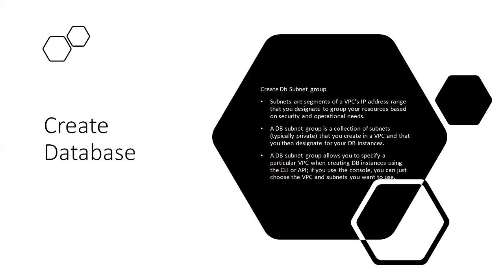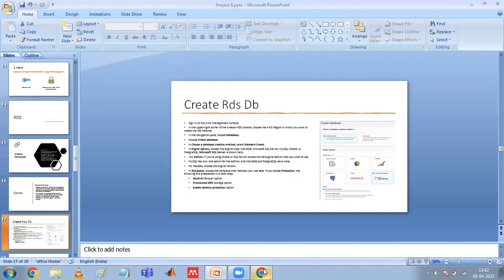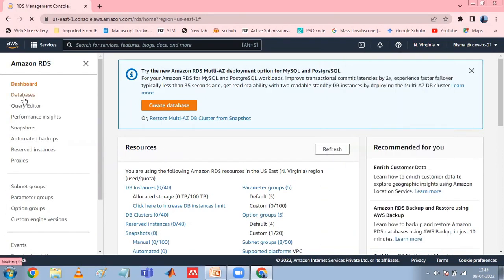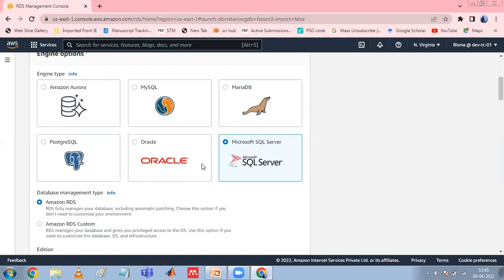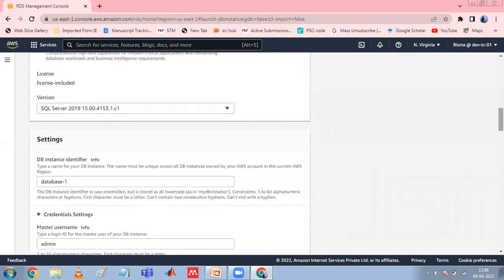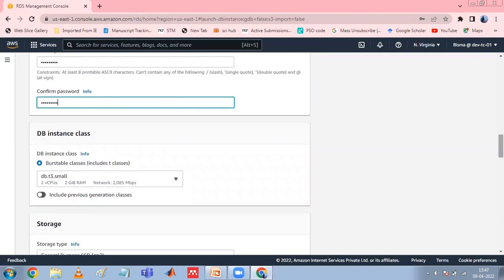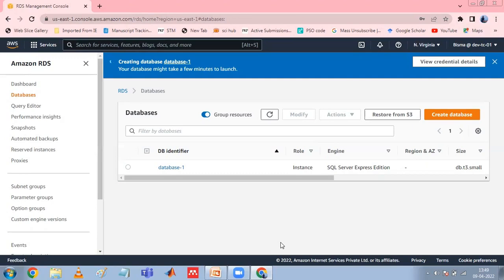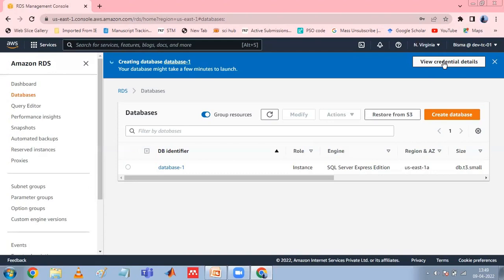aws application migration service | RDS | aws app migration | Thinkcloudly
In this video, we'll introduce you to the powerful and efficient AWS Application Migration Service, your go-to solution for seamlessly migrating applications to the cloud. Whether you're a small startup or a large enterprise, AWS Application Migration Service simplifies the process of moving your applications to AWS with ease.

Key Features:

Hassle-free Migration: Say goodbye to manual, time-consuming migrations! AWS Application Migration Service automates the entire process, reducing downtime and minimizing the risk of errors.

Application Compatibility: No need to worry about compatibility issues! The service supports a wide range of applications, ensuring a smooth migration regardless of the technologies you use.

Scalability and Flexibility: Embrace the scalability and flexibility of the AWS cloud. Easily adjust resources to match your application's changing demands.

Cost Optimization: AWS Application Migration Service helps you optimize costs by efficiently utilizing AWS resources, saving you money in the long run.

Real-time Monitoring: Stay in control of your migration with real-time monitoring and comprehensive insights into the migration progress.

Minimal Disruptions: Your business continuity is a top priority. Experience minimal disruptions during the migration process, keeping your operations running smoothly.

If you're looking for a hassle-free, efficient, and secure way to migrate your applications to the AWS cloud, look no further than AWS Application Migration Service. Join the countless organizations that have leveraged this service to unlock the full potential of AWS and propel their businesses forward.

Don't miss out on this essential tool for modernizing your IT infrastructure.

𝐋𝐢𝐯𝐞 𝐏𝐫𝐨𝐣𝐞𝐜𝐭𝐬

𝐎𝐭𝐡𝐞𝐫 𝐬𝐞𝐫𝐯𝐢𝐜𝐞𝐬